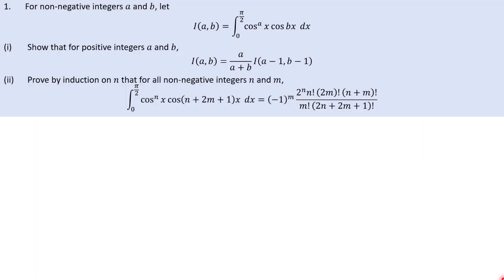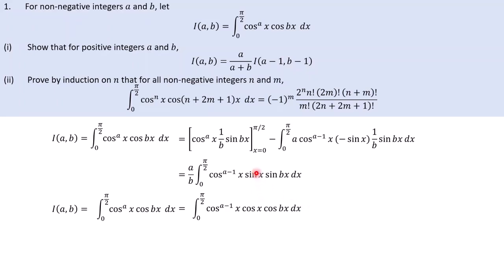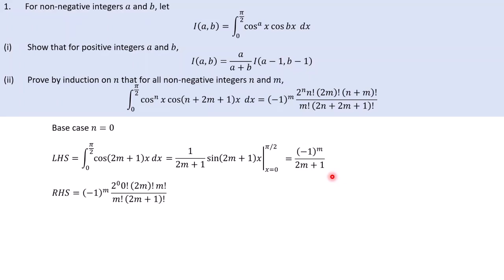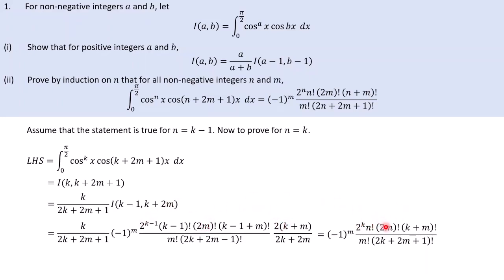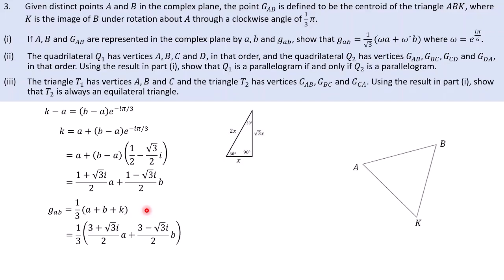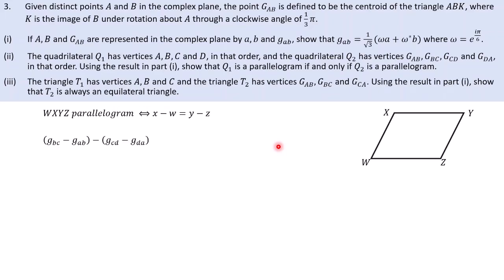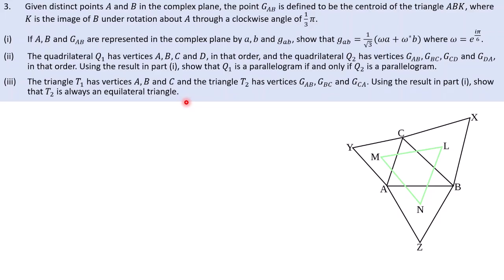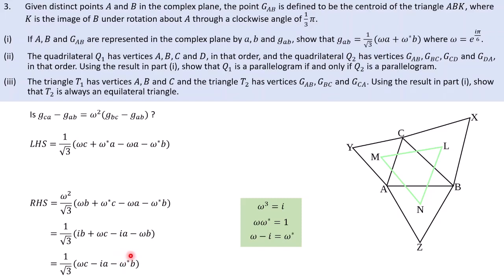Cambridge University Mathematics Admission Exam - STEP III (creative calculus question!)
Let's take a look at some cool questions from the Sixth Term Examination Paper III (STEP III) in 2020. Certainly not olympiad math questions, but not a walk in the park!

00:00 Introduction
01:13 Creative calculus
05:35 Calculus + induction
09:58 Geometry + Complex numbers
17:36 Proof of Napoleon's Theorem